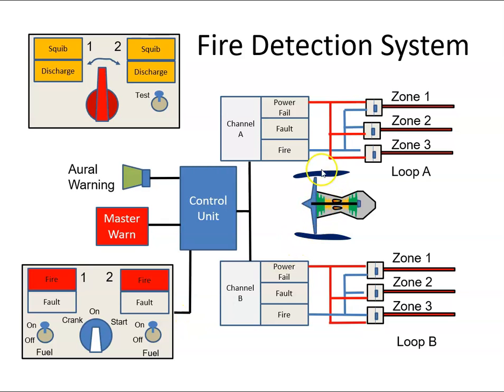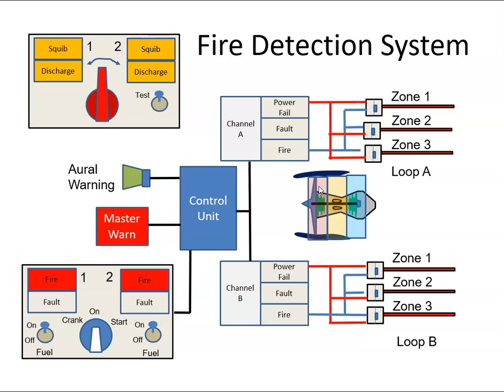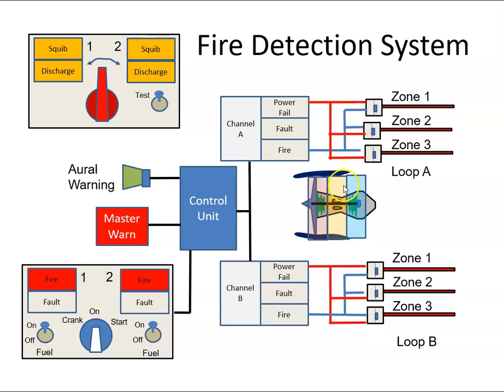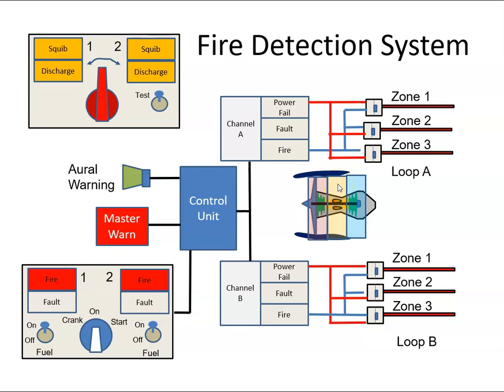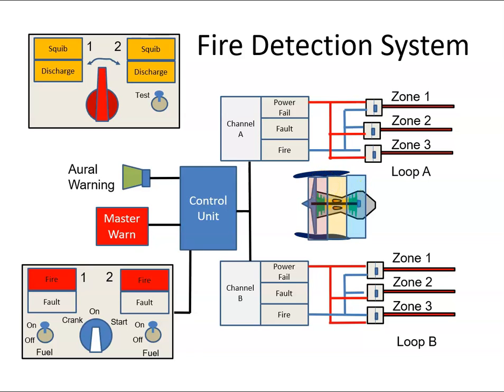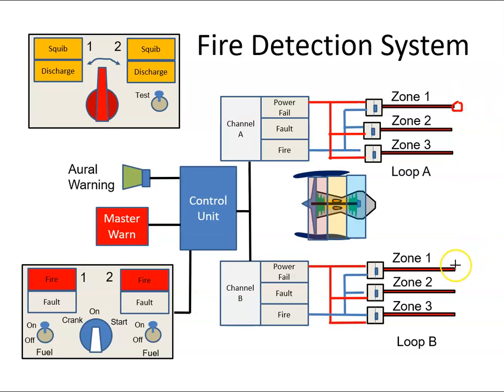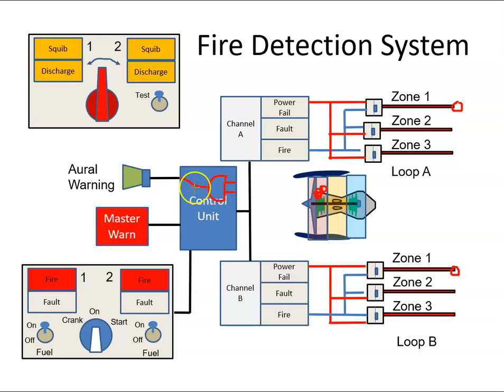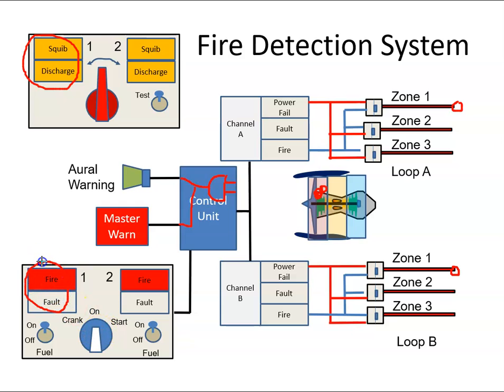Engine Fire Zones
An overview of Fire Zones in a Gas Turbine Engine.